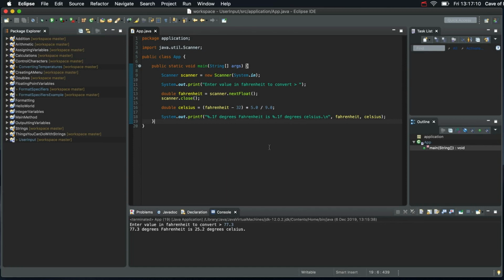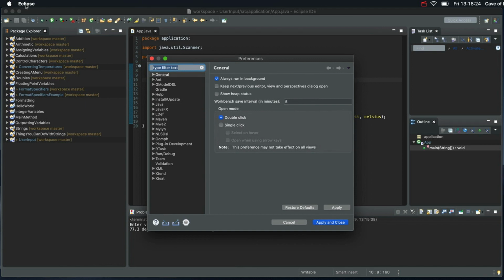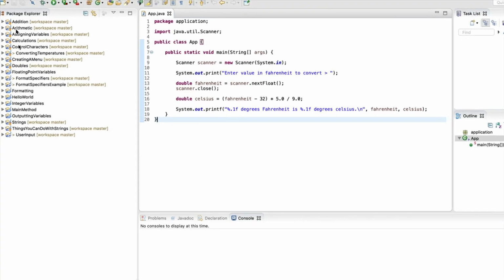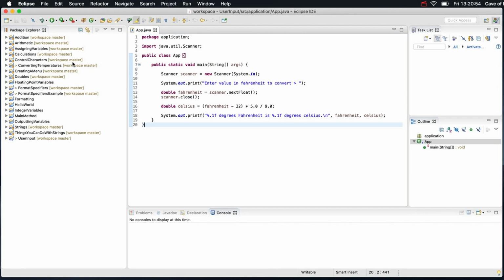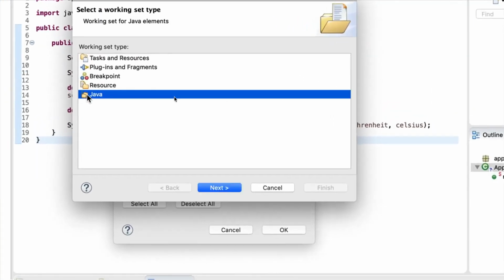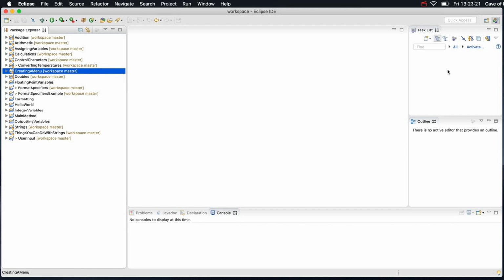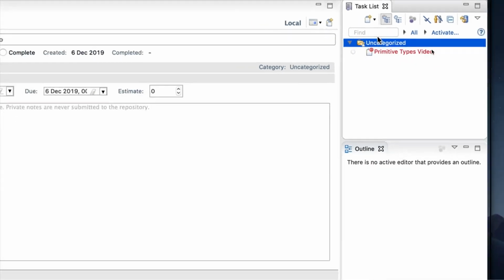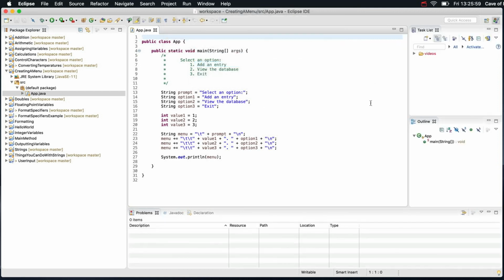Java Tutorial for Beginners [2021] | Java Full Course | Java Part 29